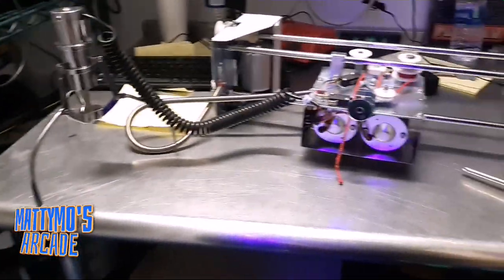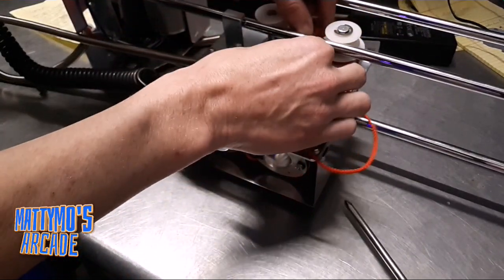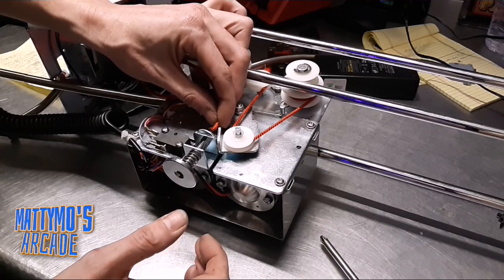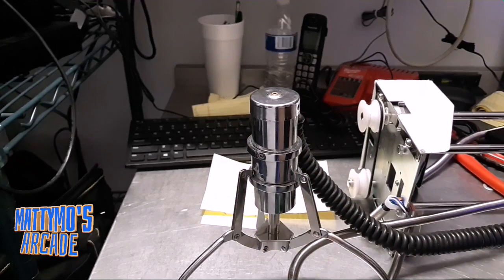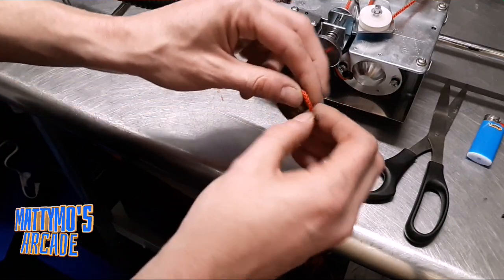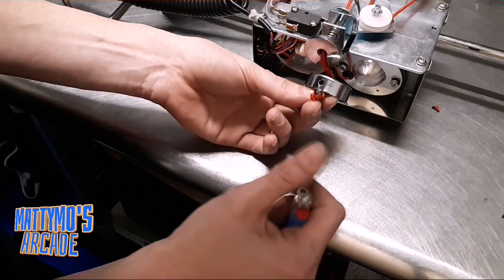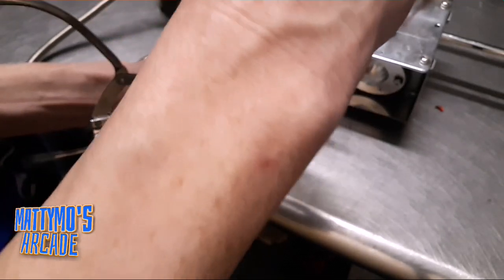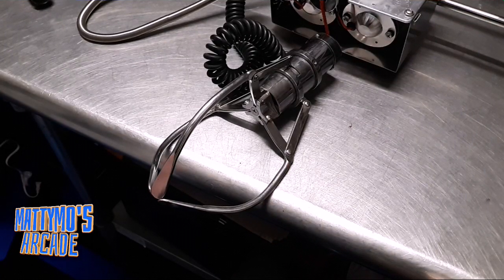Claw Machine Repair: How To Restring The Claw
Join us to share your games, restores, pickups, memes, or to ask tech questions. One of might be able to help!